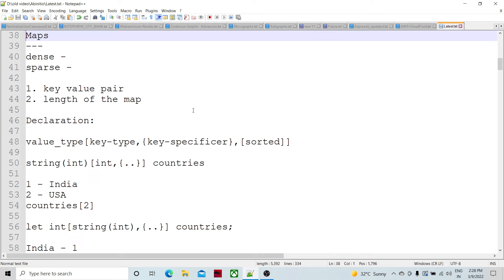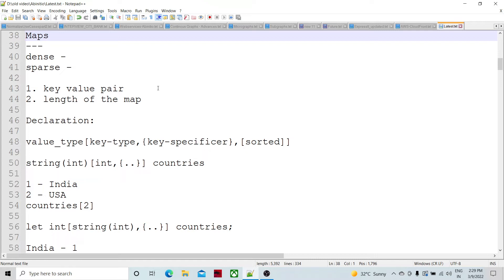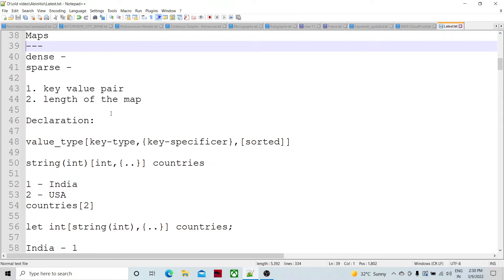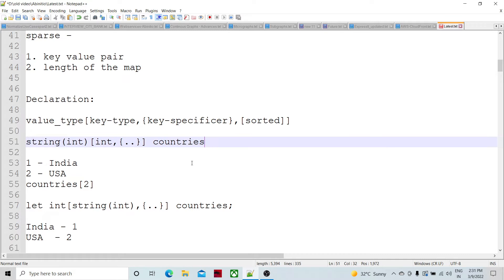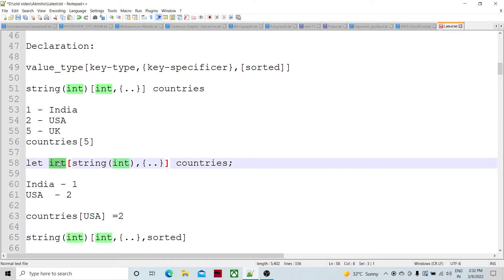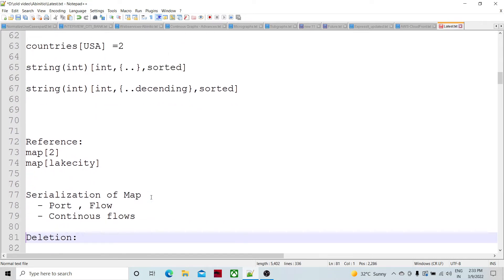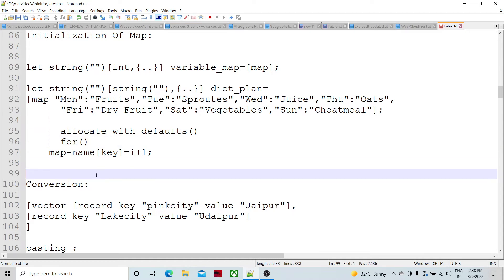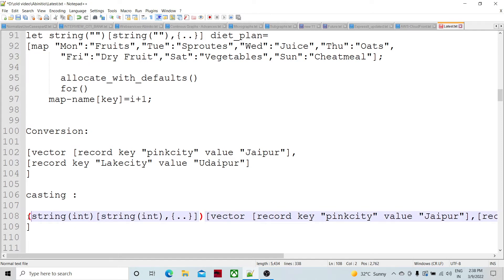MAP in Abinitio | map processing in abinitio | Data processing using map in abinitio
Compound Data Type in ABinitio - Map is one of the useful compound data type in abinitio.
Useful concept regarding Abinitio Map